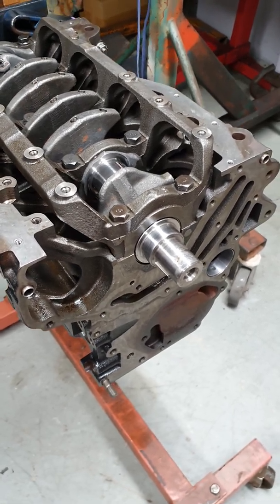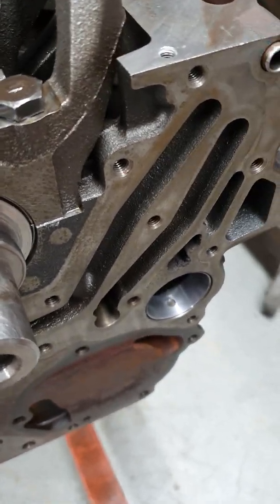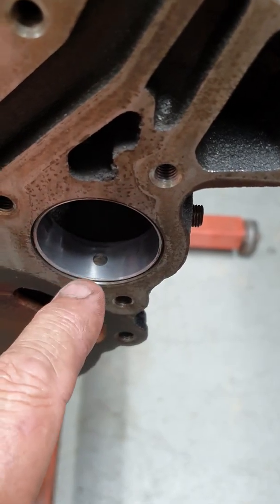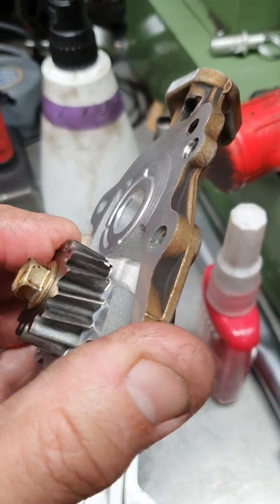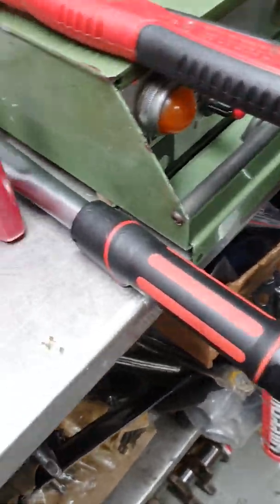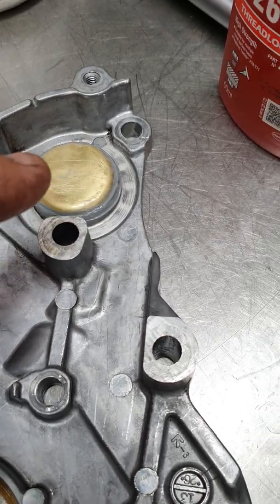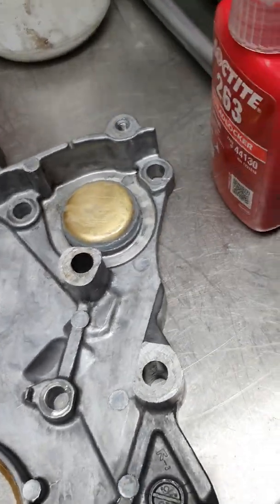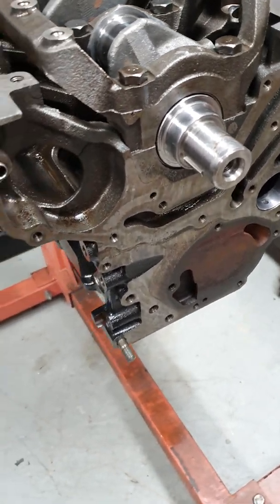4G63T balance shaft delete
delete balance shaft modifications, Lewis Engines 4G63 EVO